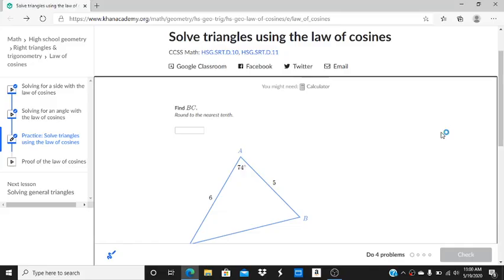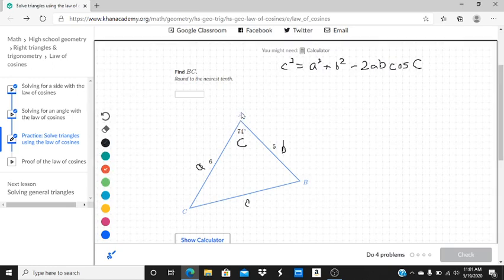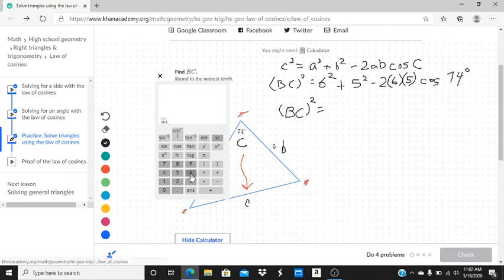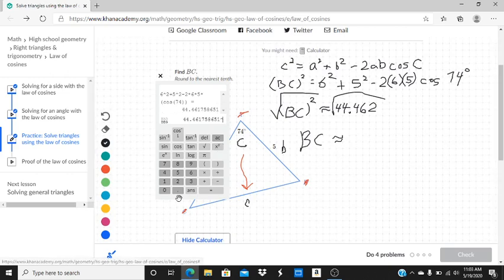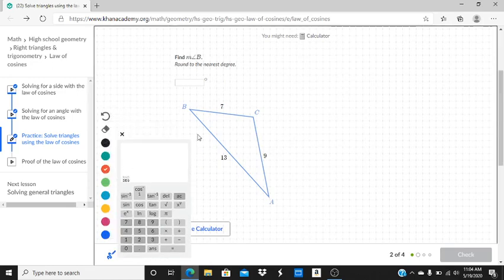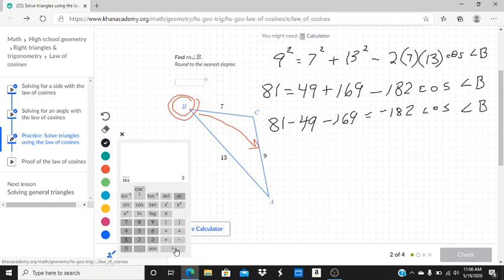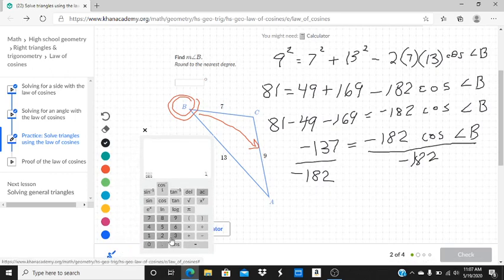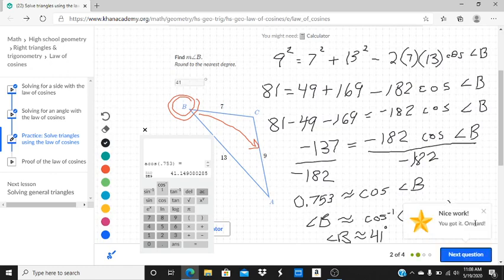Reviewing Khan Academy's "Solve Triangles Using the Law of Cosines" Assignment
In this video I look at two problems from Khan Academy's "Solve Triangles Using the Law of Cosines" assignment showing you how I would solve them.